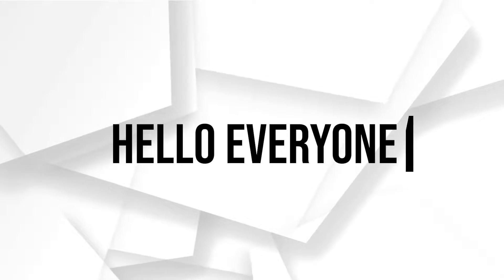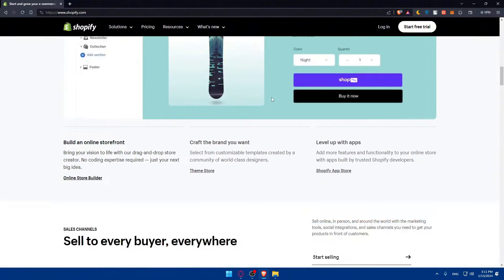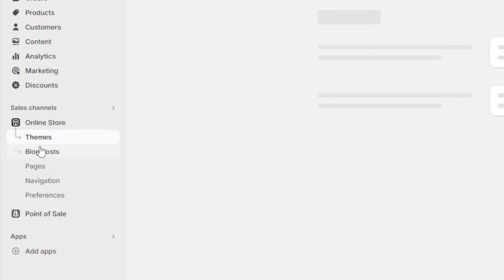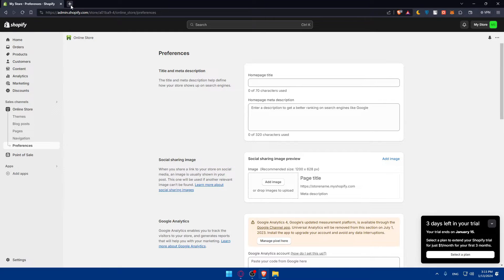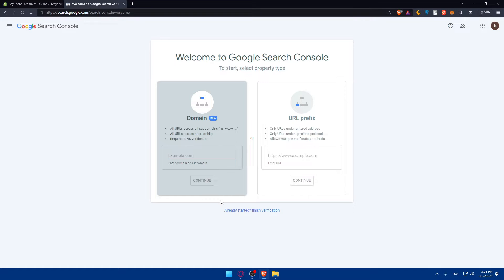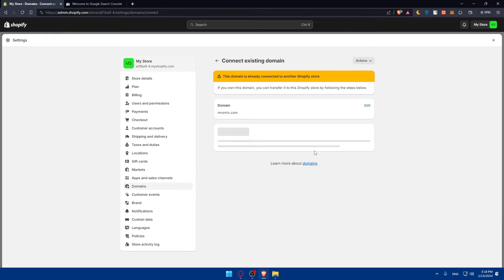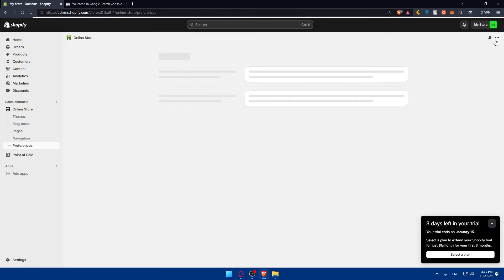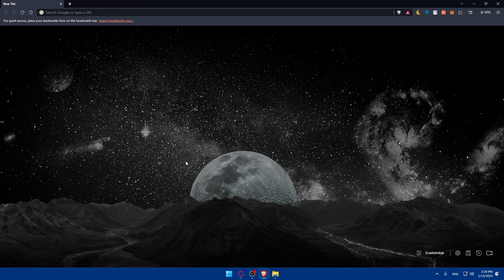How To Verify Google Search Console On Shopify Store 2025! (Full Tutorial)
Today we talk about verify google search console on shopify store,google search console,shopify google search console,google search console shopify